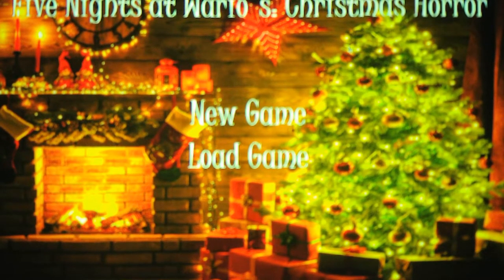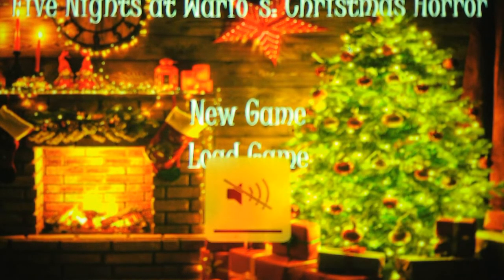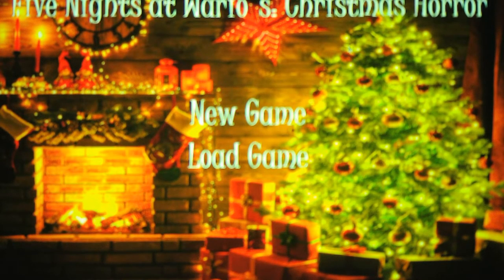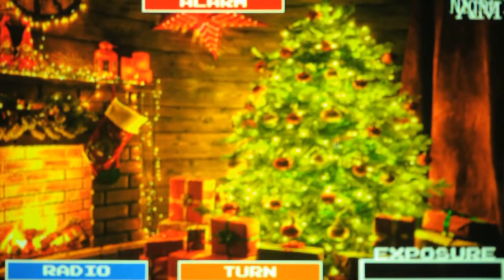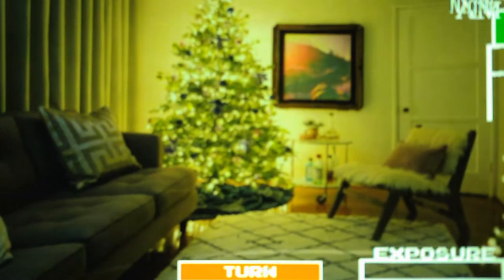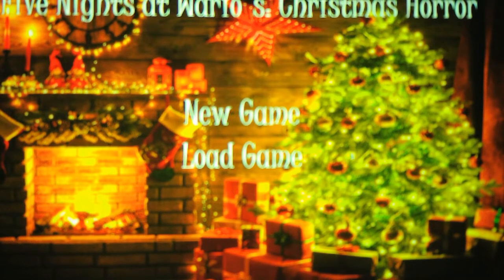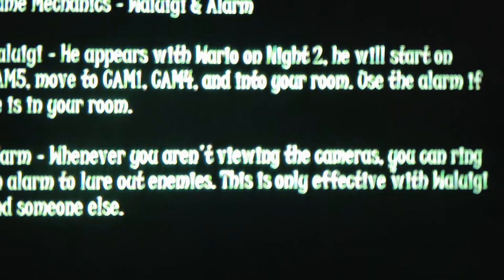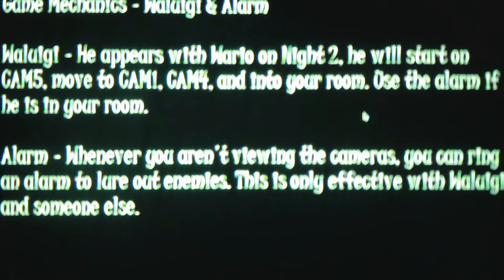Five Nights At Wario's Christmas Horror Nights 1 and 2 Part 1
Merry Christmas we are here to haunt you from Wario and the Gang LOL